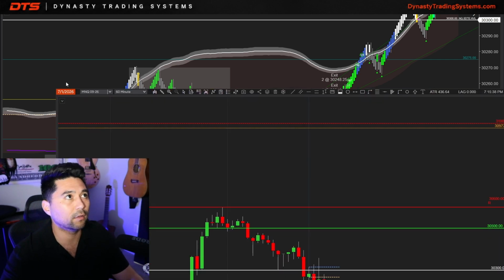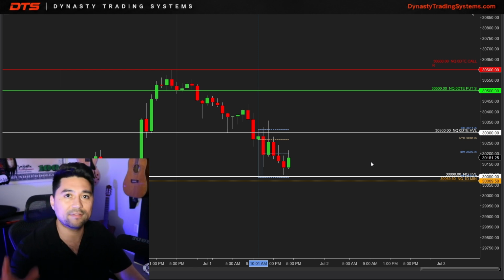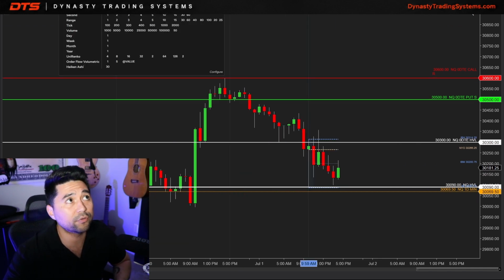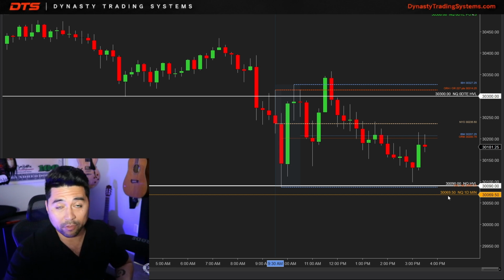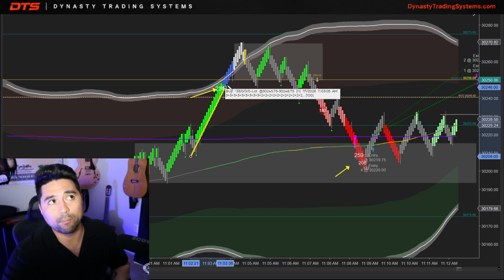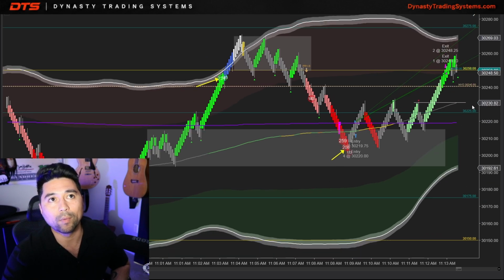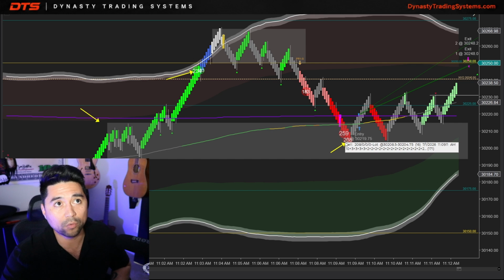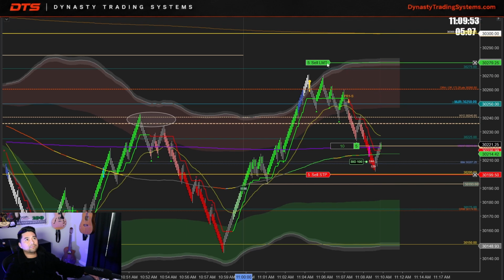How I Caught a 400+ Tick NQ Trade Using GEX + Order Flow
📖 Chapters

0:00 400 Tick NQ Short Breakdown
0:17 The Auction Map Explained
0:49 Why the Expected Range Mattered
1:17 Order Flow & Execution Framework
1:41 Why I Wait for Traders to Get Trapped
2:01 Aggressive Buyers Step In
2:37 Sellers Take Control
2:56 Why the Breakdown Failed
3:20 Microstructure Confirms the Trade
3:26 The Short Trigger
3:40 Live Trade Replay Begins
3:54 Live Short Entry
4:12 Trade Management & Profit Targets

In this live NQ trade recap, I break down a **400+ tick Nasdaq futures trade** taken during my livestream using the **Auction Map, GEX Levels, Order Flow, and a Trifecta Long setup**.

This wasn't a random trade or hindsight analysis. I'll walk you through exactly how I built my pre-market plan, what I was watching in the order flow, and why the Trifecta setup gave me the confidence to execute and stay in the trade.

📍 How I use the Auction Map to identify high-probability trading locations
📍 Why GEX Levels act as key support and resistance
📍 How absorption and aggressive buying confirmed the long
📍 How I managed the trade from entry to exit
📍 The complete Dynasty Trading Systems framework

My trading process follows four simple steps:

**1. Auction Map** – Identify where price is most likely to react.
**2. Market Context** – Determine the higher time frame bias.
**3. Order Flow** – Wait for buyers or sellers to confirm the idea.
**4. Execution** – Enter using a Trifecta or Prime setup with defined risk.

If you're interested in trading Nasdaq futures using market structure, Gamma Exposure (GEX), Renko charts, and order flow, you'll find practical education and real-time examples on this channel.